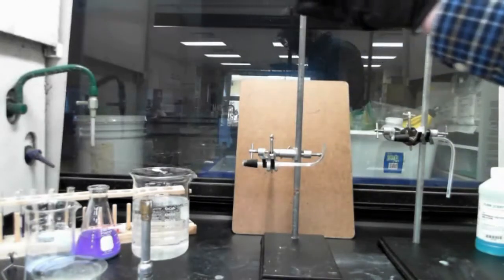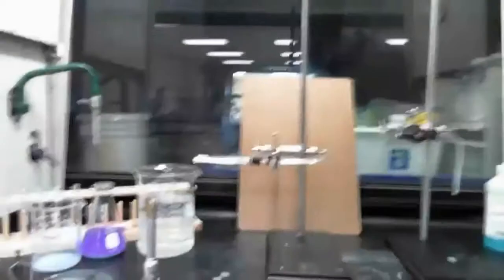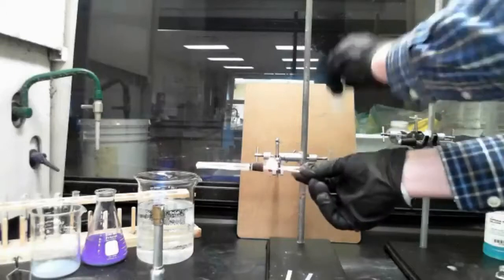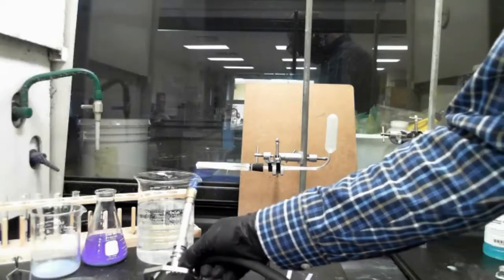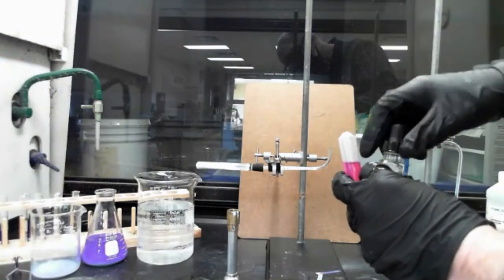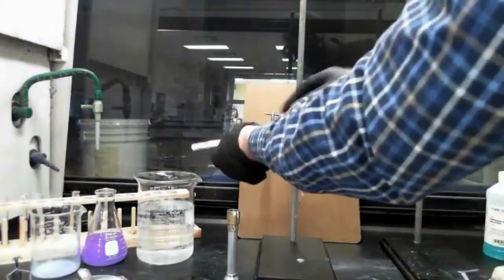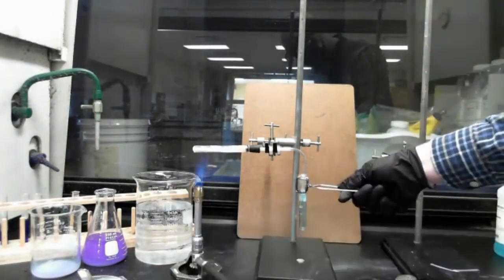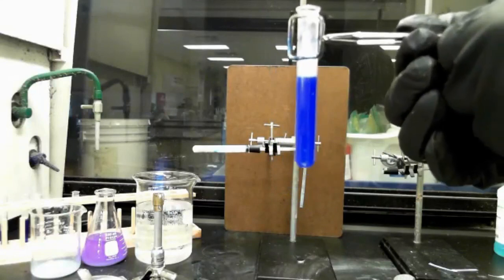Ammonia Production Lab